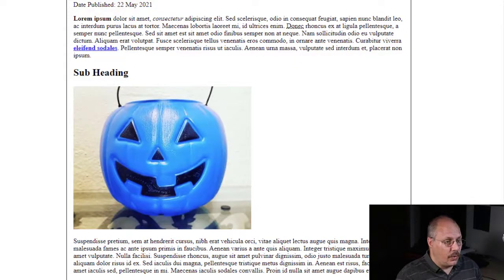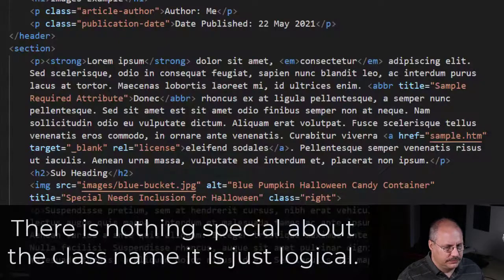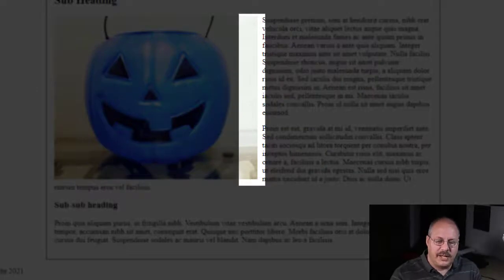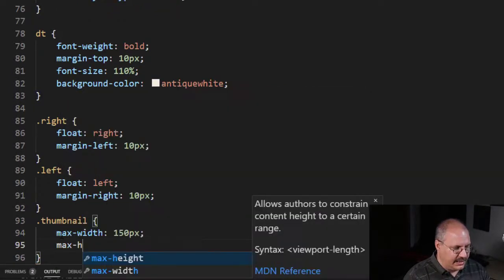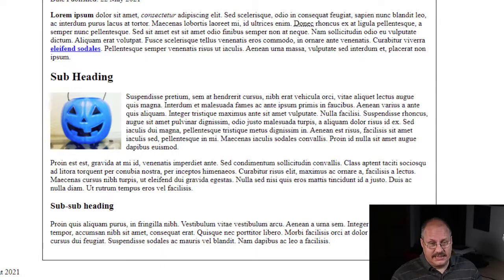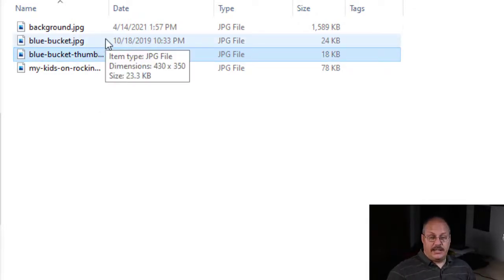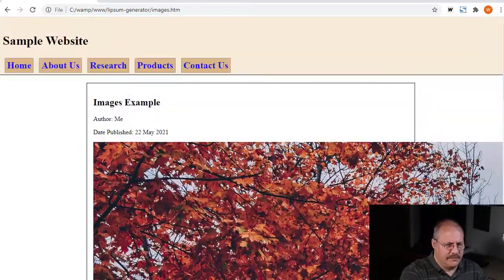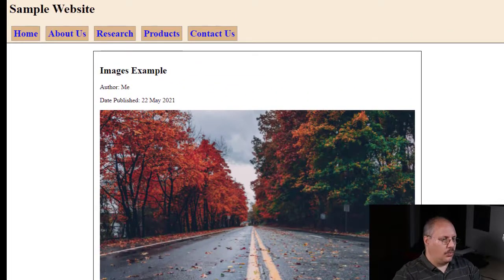HTML5: Styling an Image with CSS - Part 26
In this video we look at how to apply CSS rules to an image to work on position, sizing, and more.
This assumes that you have already inserted and image into your web page.